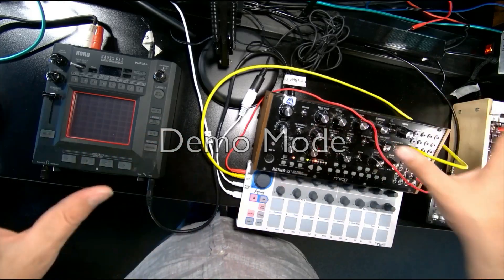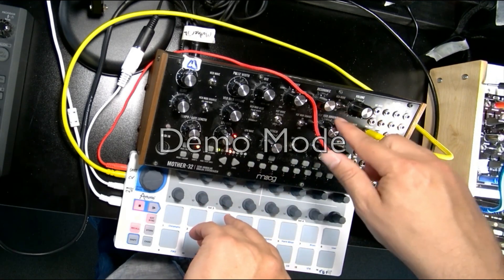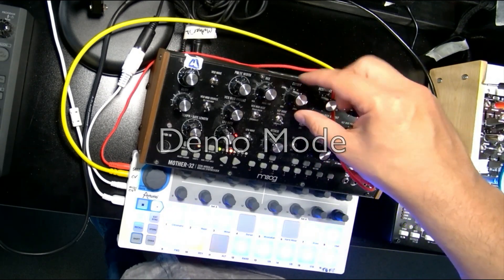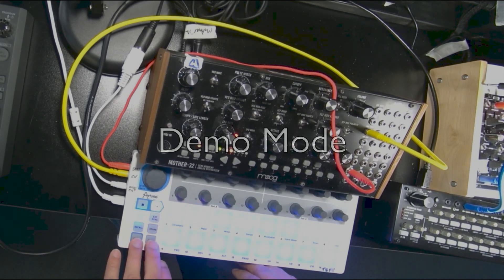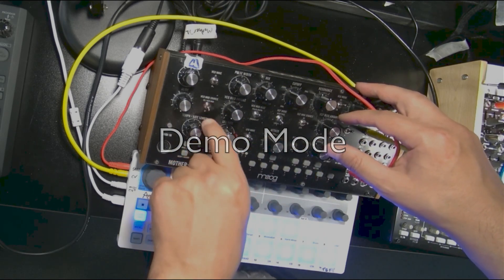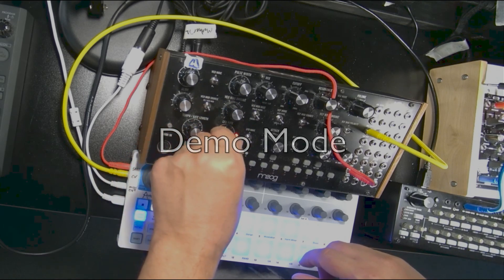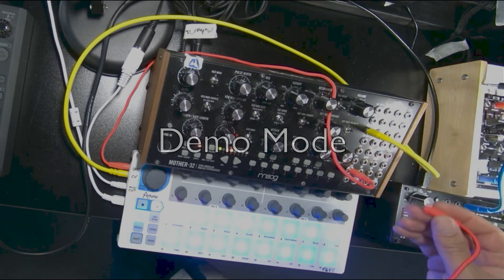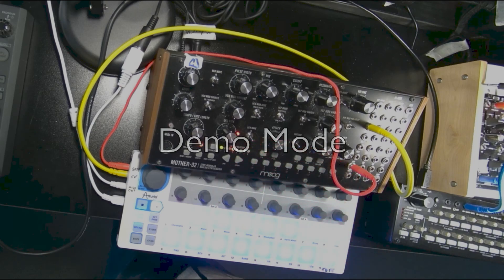Moog Mother-32 intro